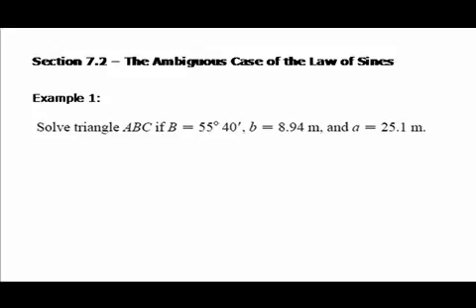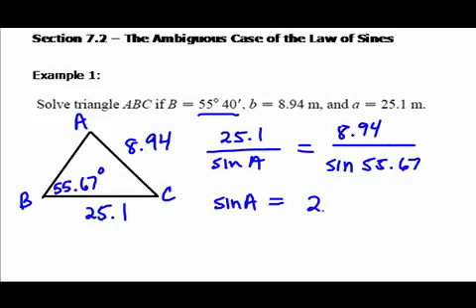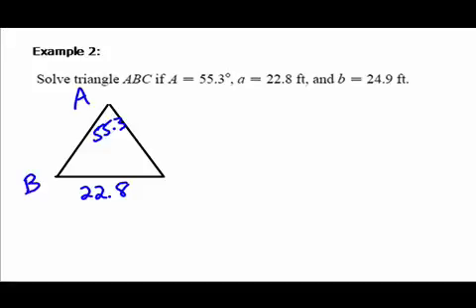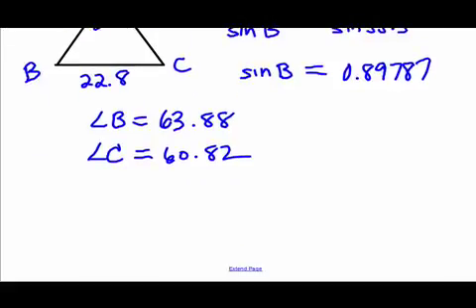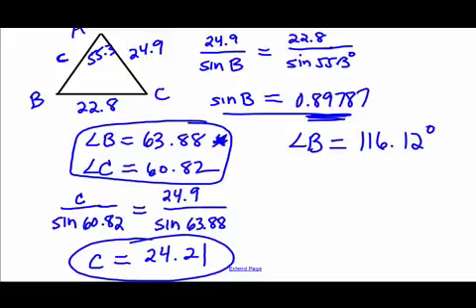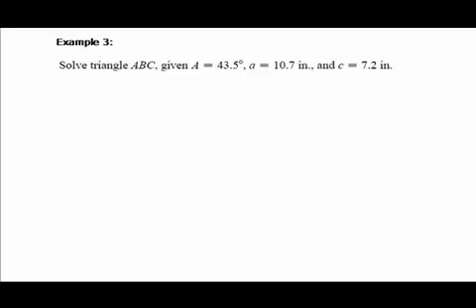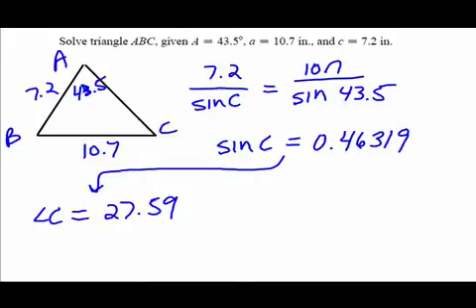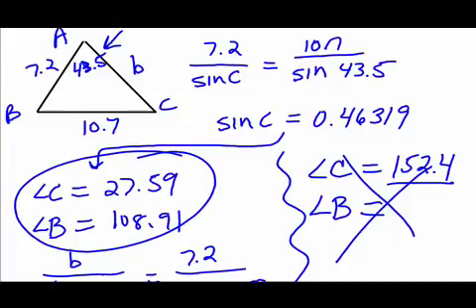Section 7 2 The Ambiguous Case of